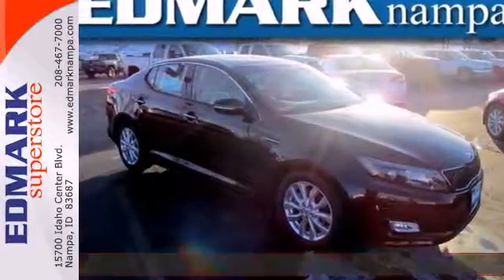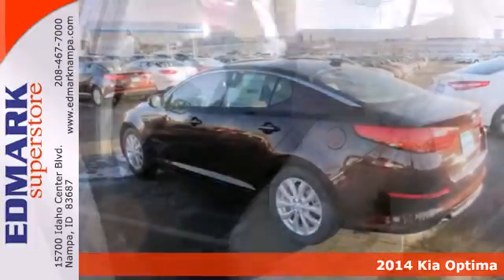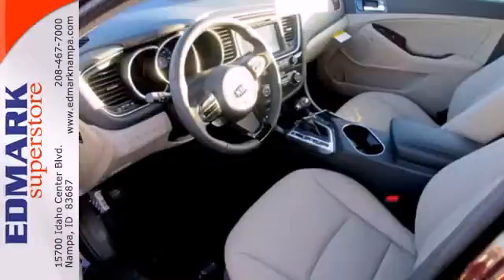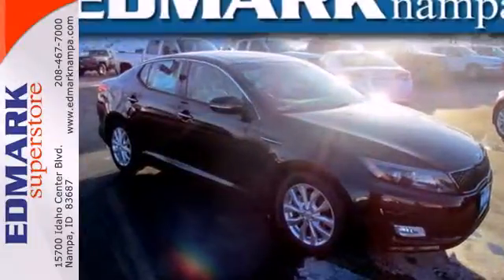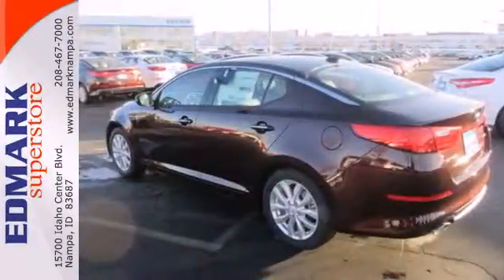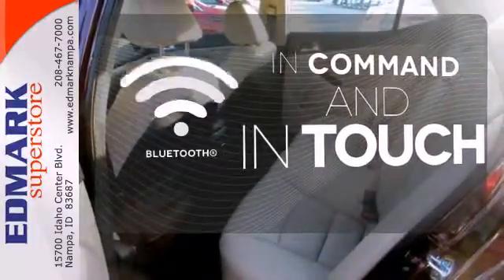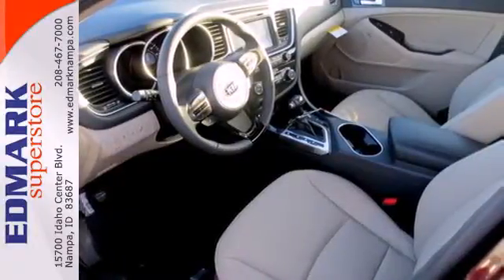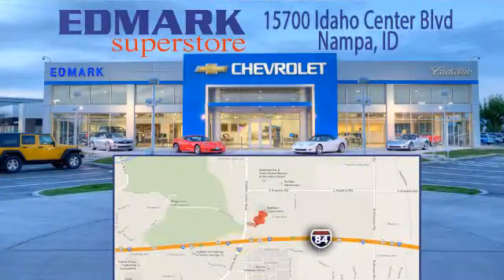2014 Kia Optima Nampa ID Boise, ID #940198 - SOLD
Year: 2014
Make: Kia
Model: Optima
Trim: EX
Engine: 4 Cyl. 2.4 L
Transmission: Automatic
Color: Dark Cherry
Interior: Beige
Stock #: 940198
OEM Certified: C.

Address:
15700 Idaho Center Blvd